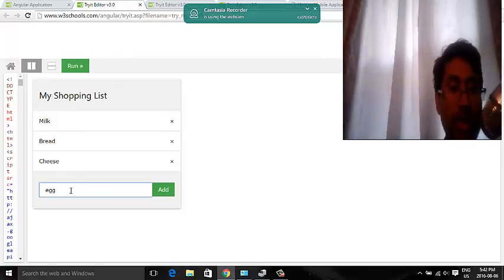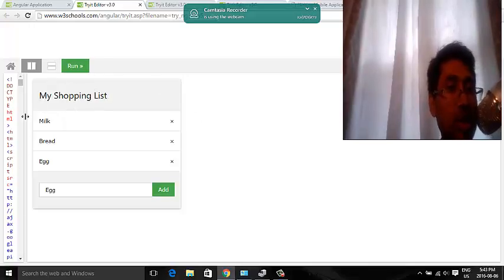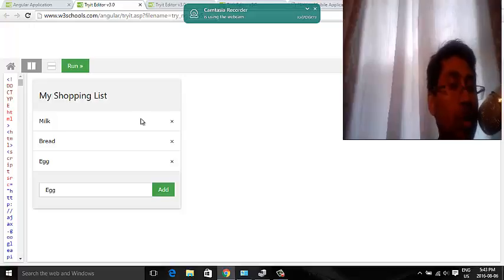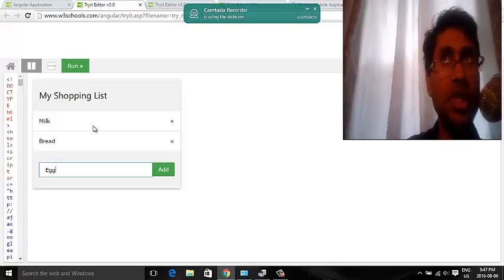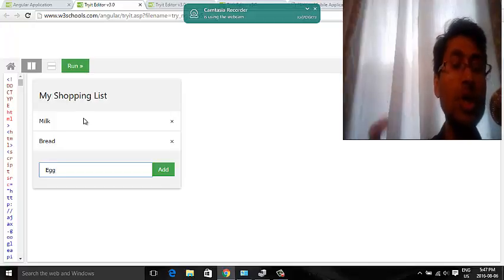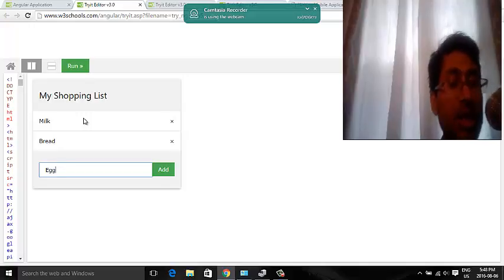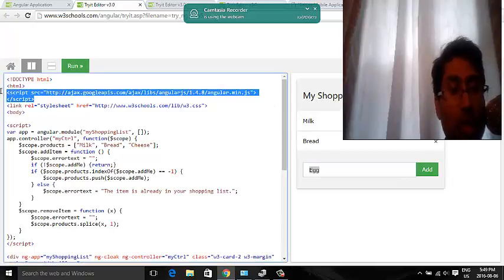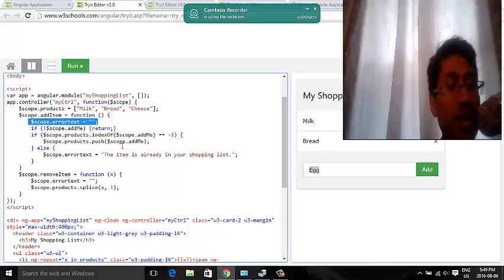Lesson 27 AngularJS Create an Application